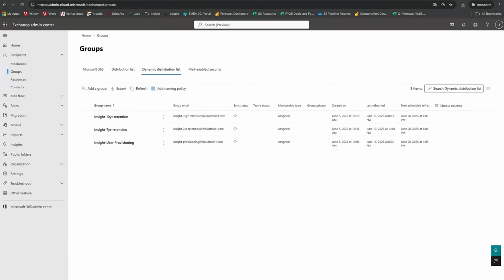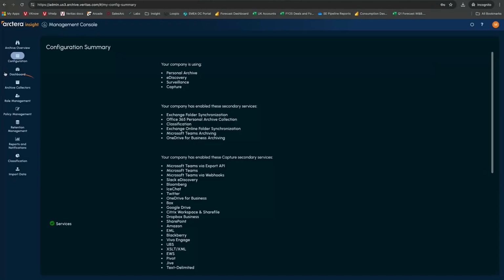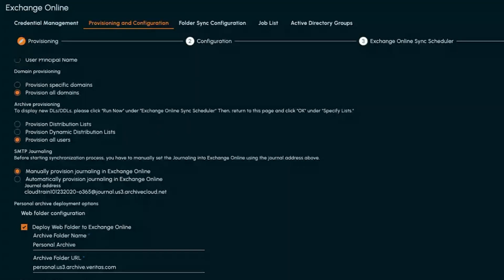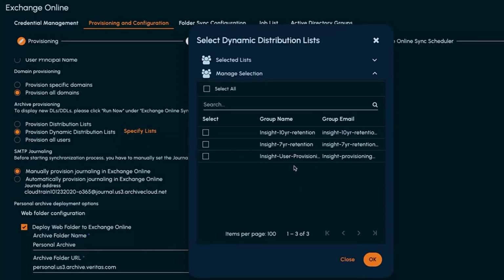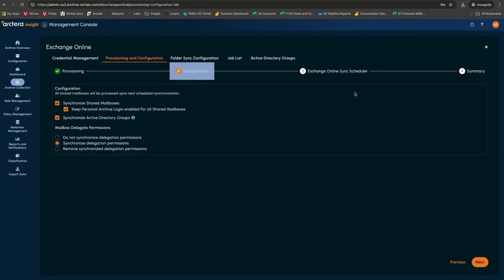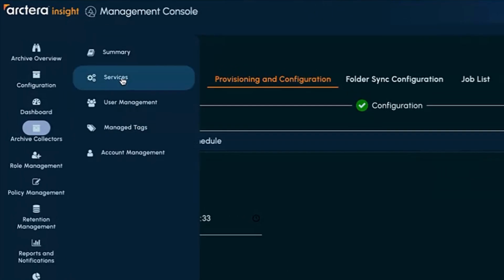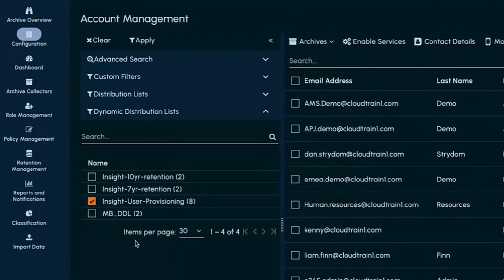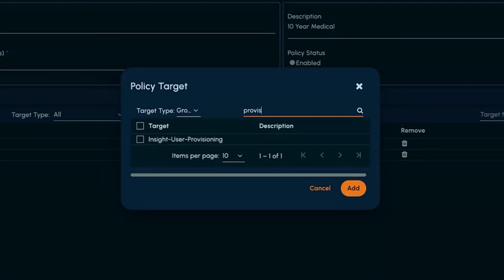How to Use Groups for Retention Policies with Arctera Unified Platform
Learn how to sync the right groups, verify group membership, and apply them to retention policies in Arctera Unified Platform. This how-to video walks through supported group types, how to run a manual sync, and how to confidently assign groups within retention settings—so you can manage data accurately and at scale..